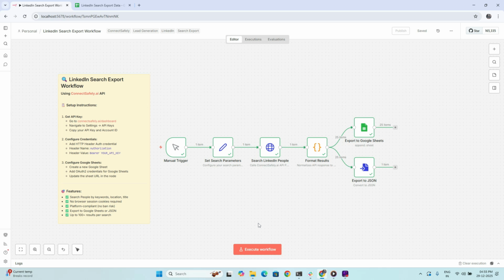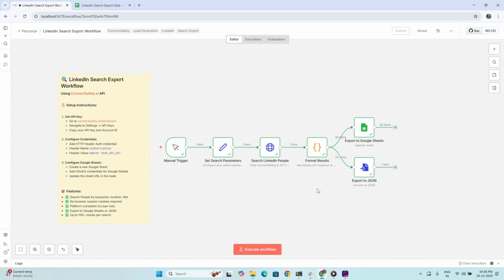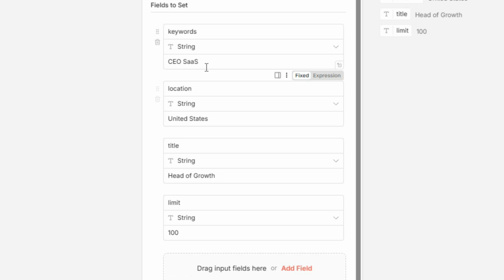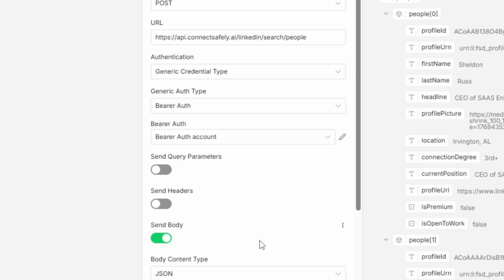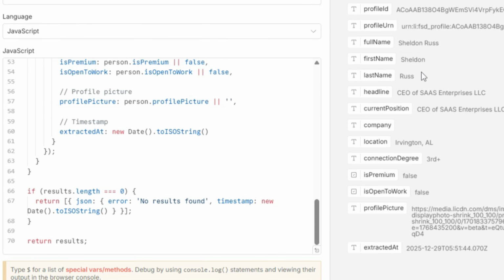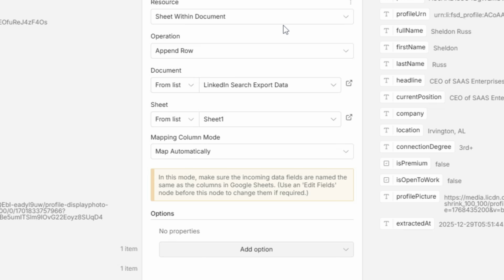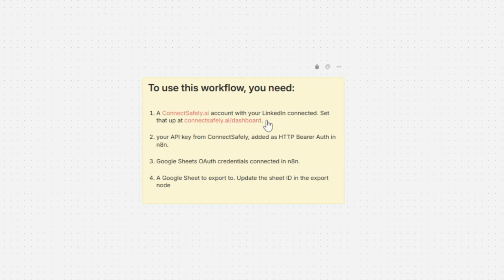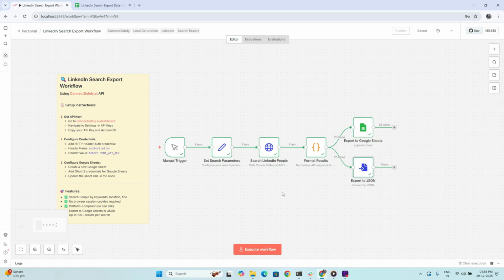LinkedIn Lead Export to Google Sheets in 1 Click (n8n + ConnectSafely.ai)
Tired of manually building lead lists from LinkedIn? This n8n workflow searches LinkedIn for your ideal prospects and exports them directly to Google Sheets—automatically.

In this video, I walk through a 5-node workflow that:
→ Searches LinkedIn by keywords, location, and job title
→ Pulls up to 100 profiles per search
→ Formats the data (names, headlines, companies, profile URLs)
→ Exports to Google Sheets AND JSON simultaneously

No more copy-pasting. No more tab switching. Just clean lead data ready for outreach.

⏱️ TIMESTAMPS
0:00 - Why you need this
0:25 - Workflow overview
1:00 - Step-by-step walkthrough
2:15 - Setup requirements
2:40 - Wrap up

- n8n (cloud or self-hosted)
- Google Sheets account

Sales teams, founders, recruiters, and anyone who prospects on LinkedIn and wants to stop wasting time on manual data entry.